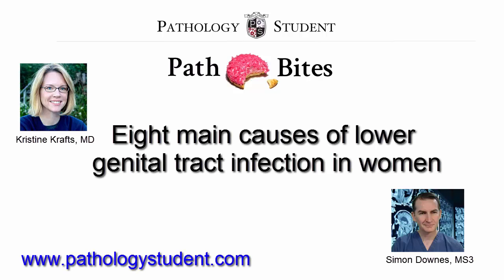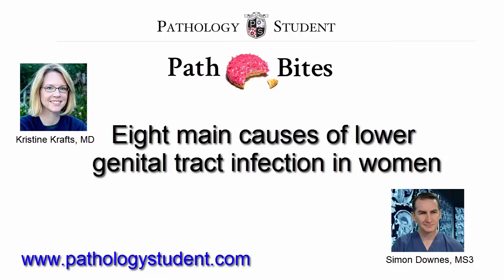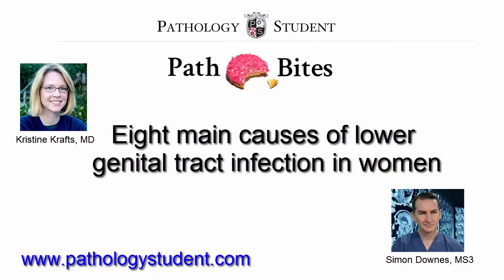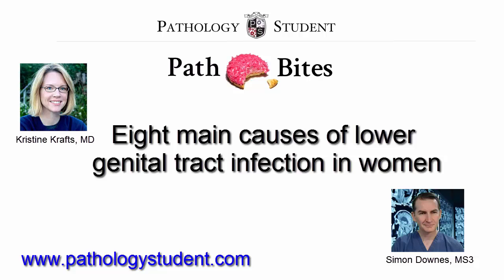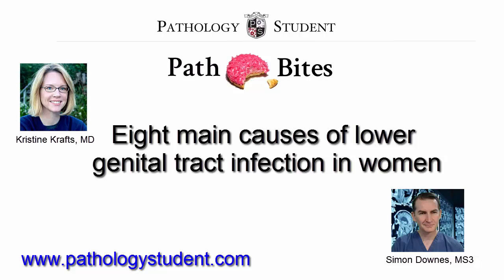Path Bites - Eight causes of lower genital tract infection in women